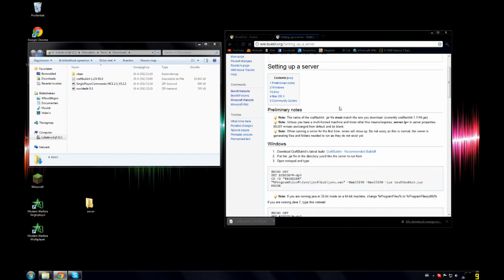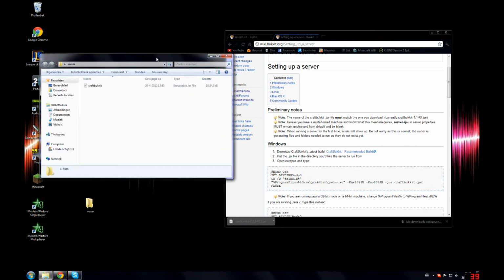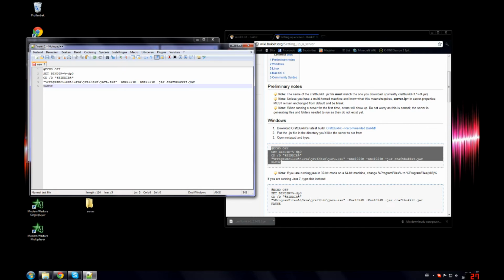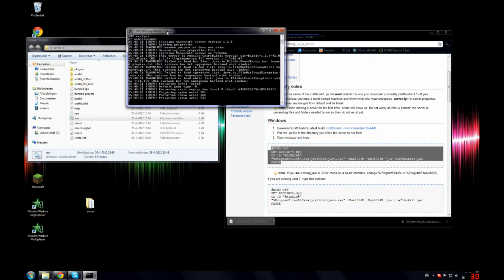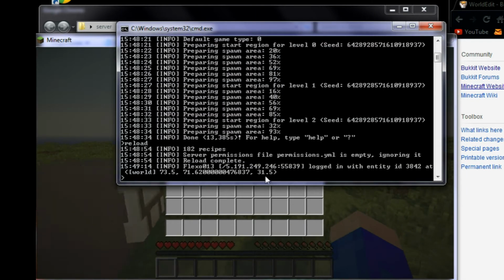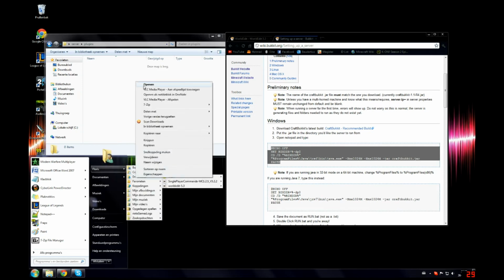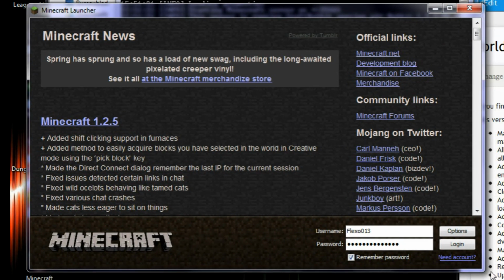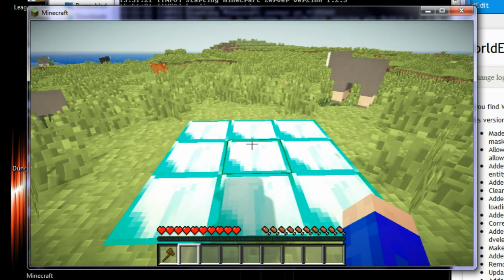How to make a Minecraft Server with WorldEdit (1.4.2)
Read more!

For the run.bat:

@ECHO OFF
IF /I "%PROCESSOR_ARCHITECTURE:~-2%"=="64" "%ProgramFiles(x86)%\Java\jre6\bin\java.exe" -Xincgc -Xmx1024M -jar "craftbukkit.jar"
IF /I "%PROCESSOR_ARCHITECTURE:~-2%"=="86"  java -Xincgc -Xmx1024M -jar "craftbukkit.jar"
PAUSE

This a Tutorial on how to setup a server with WorldEdit and how to get WorldEdit on your server (if you already have one).
WorldEdit will allow you to make huge world modification in Minecraft with only a few commands.

I hope this tutorial helped you